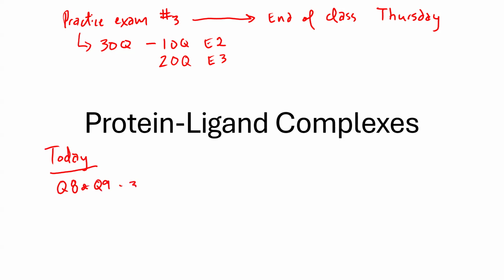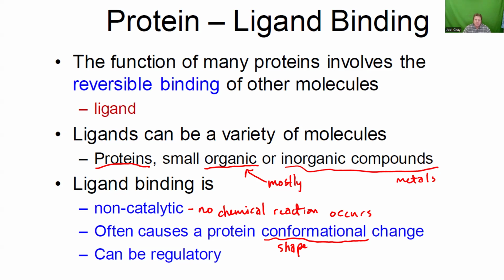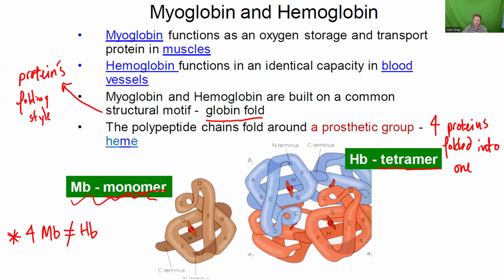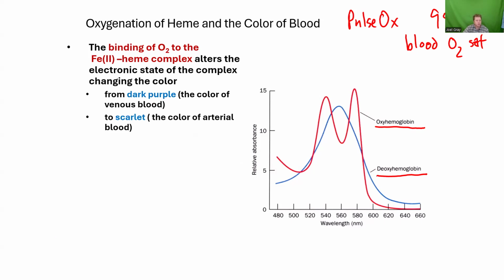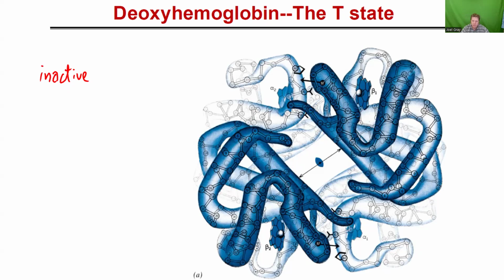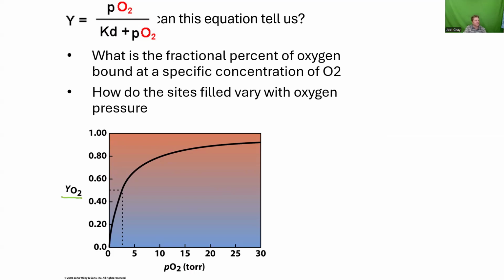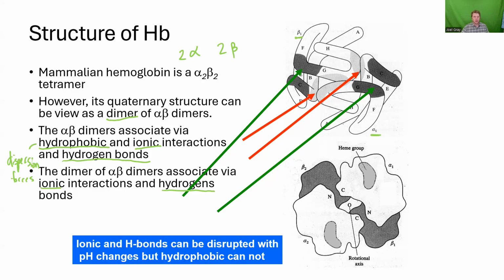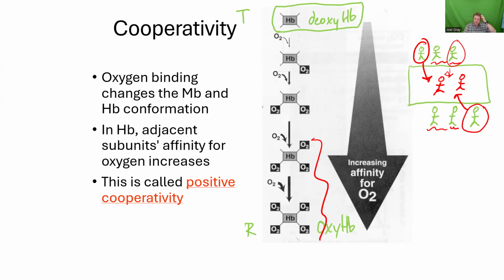CHEM 1330 - 10/22 - Day 14